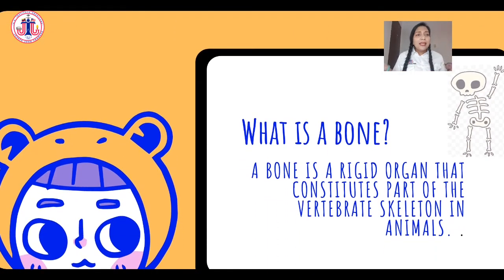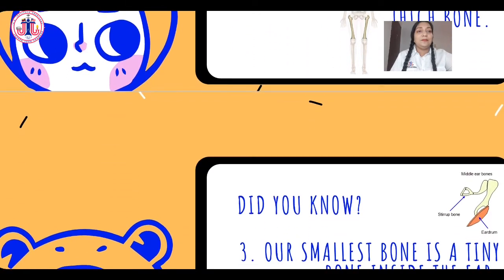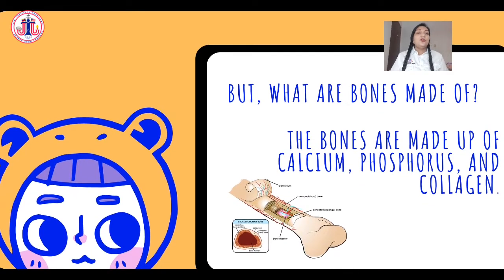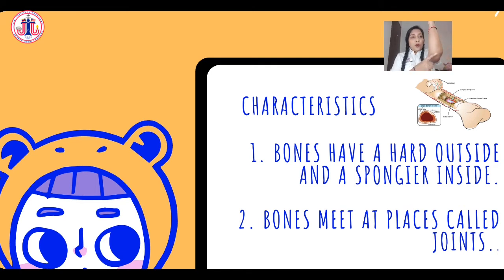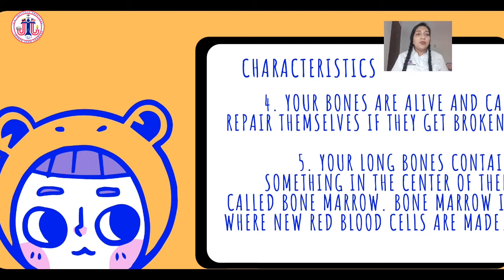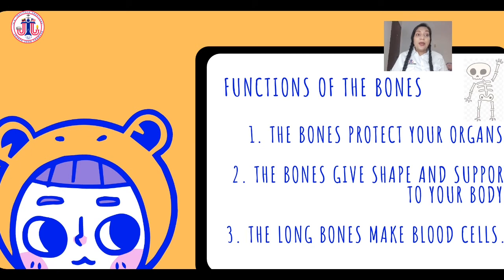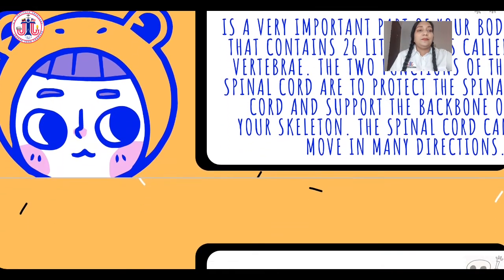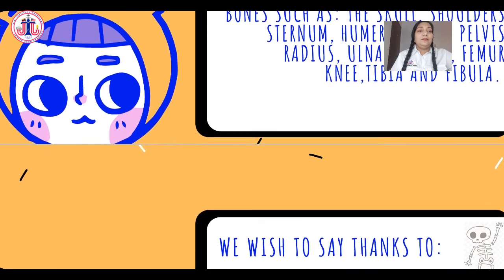What is my skeleton made of? - English class (Kindergarten)